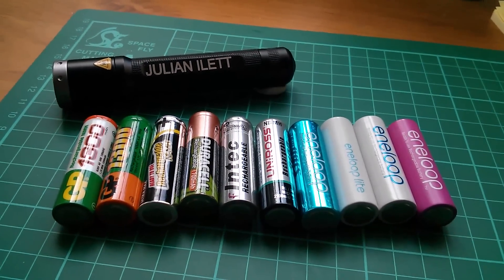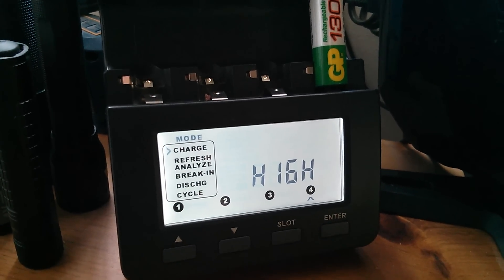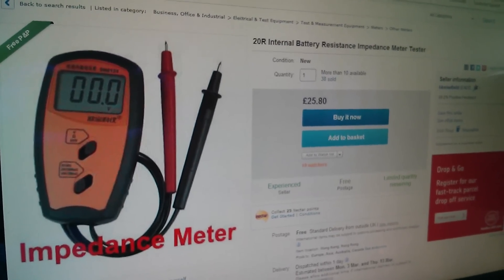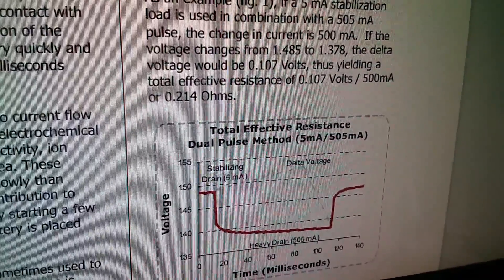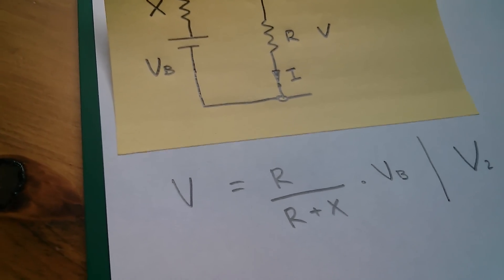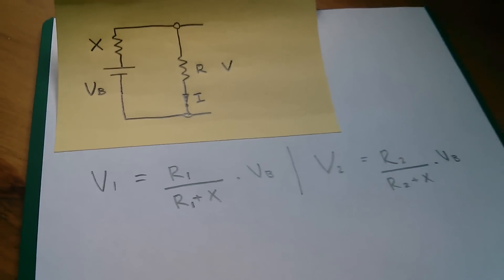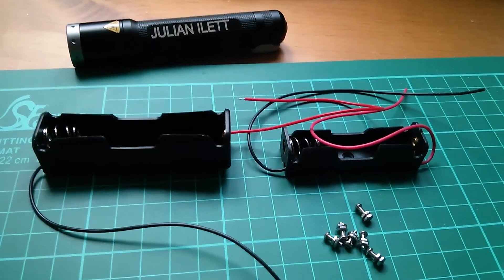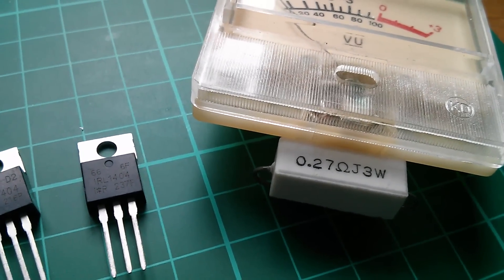Building a Battery (Cell) Internal Resistance Tester #1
Some initial ideas for the design of a battery (or cell) internal resistance tester for NiMH AAs or Lithium 18650s.